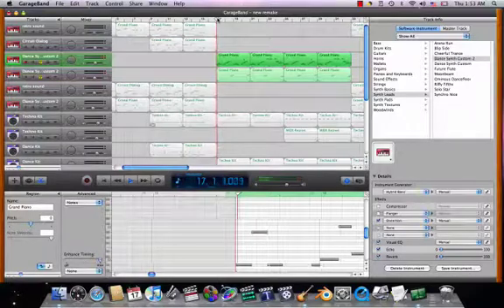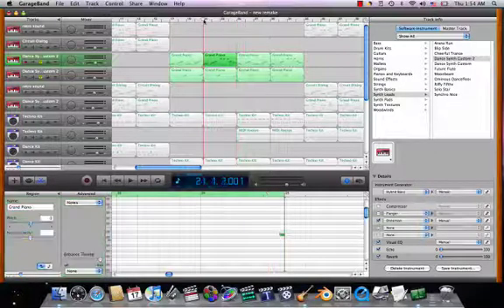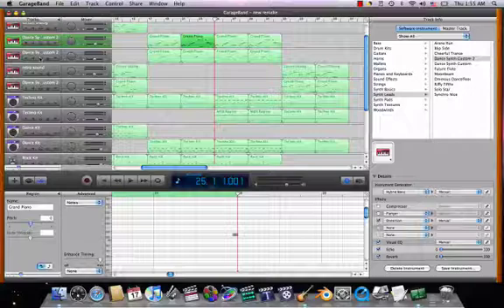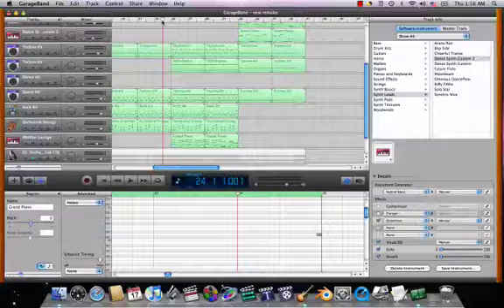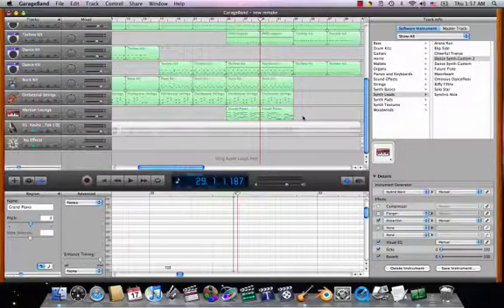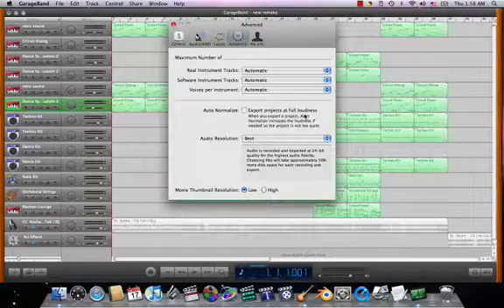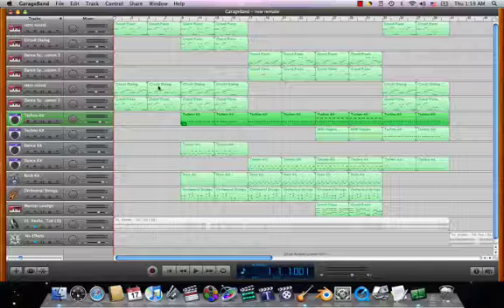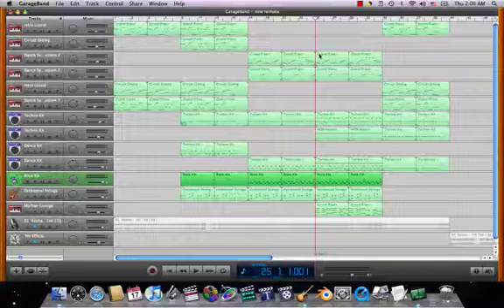Advanced Garageband Techniques Tutorial - Part 4